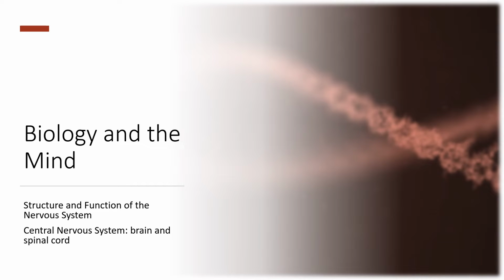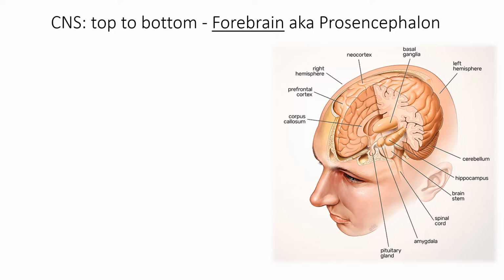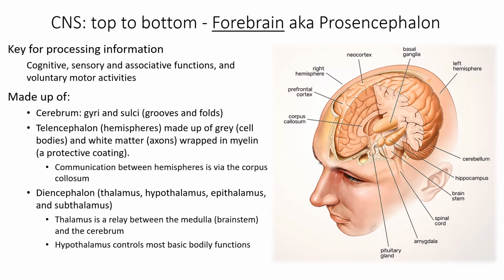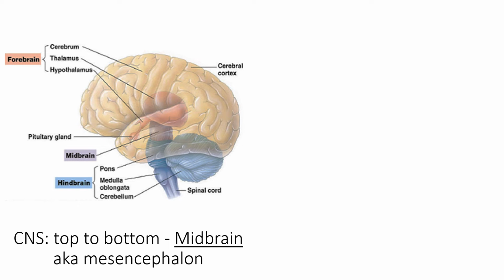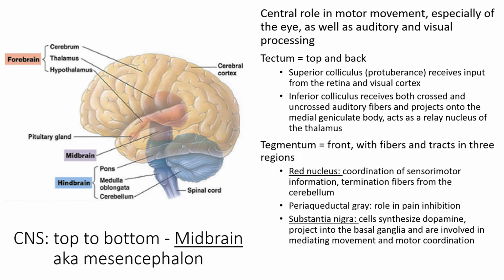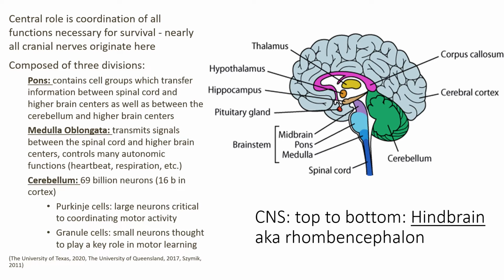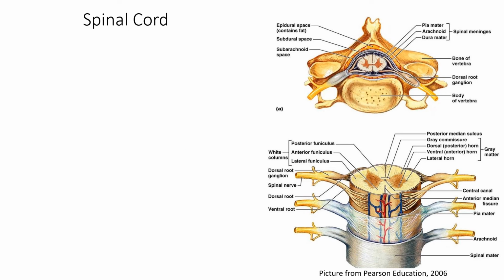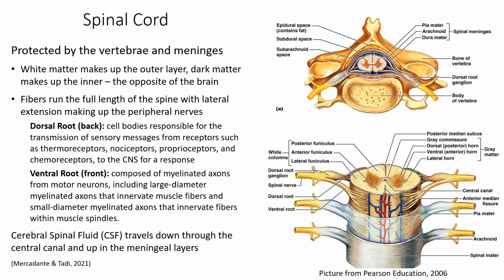1 MTIHC Biology and the Mind CNS